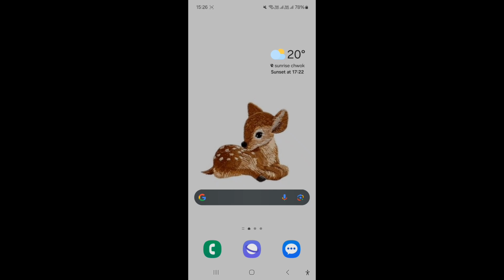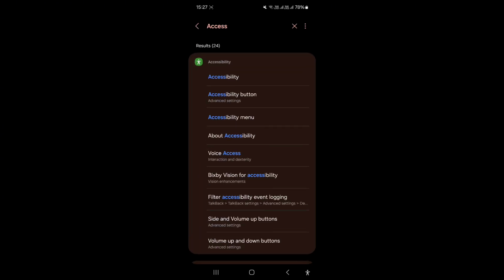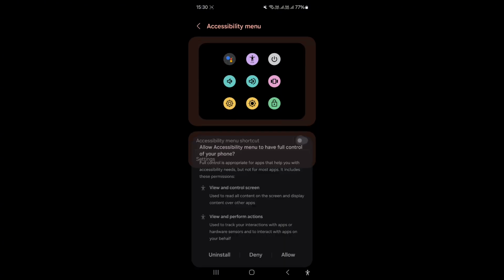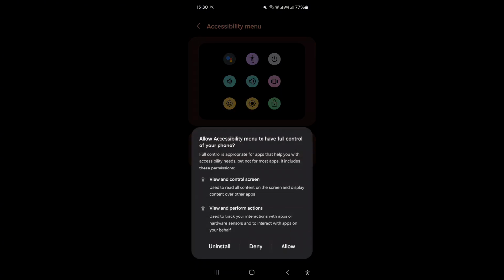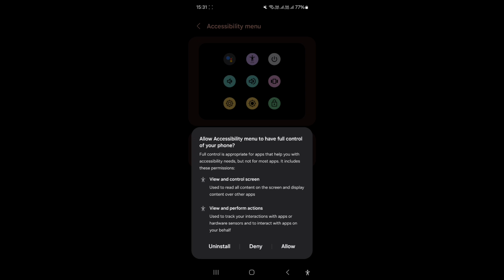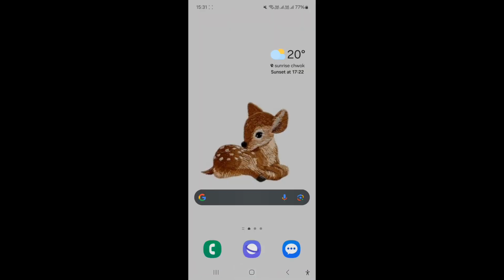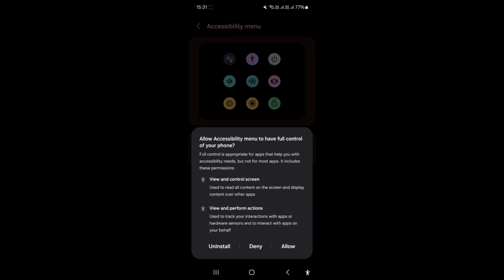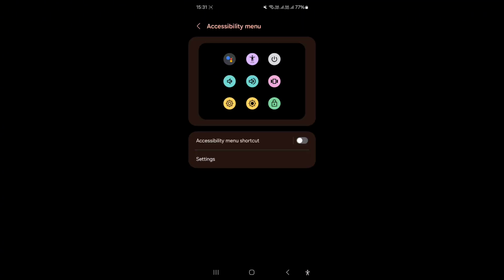Accessibility Button Unlocked | Quick Actions with Accessibility Menu On Android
"Discover how to use the Accessibility Menu for quick access to key features like volume, brightness, and more! A perfect tool for easier navigation. Watch this step-by-step tutorial now!"